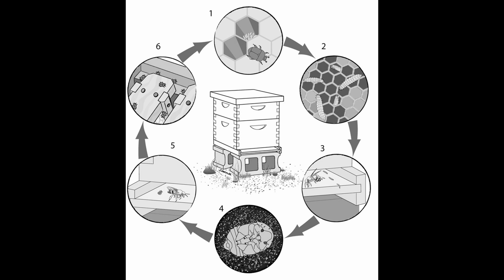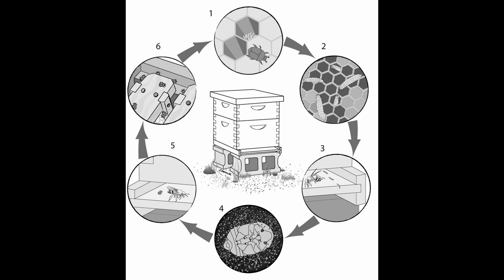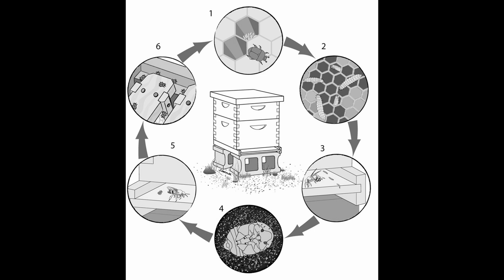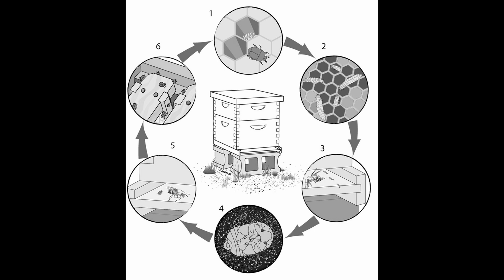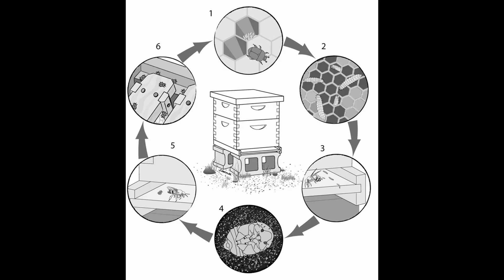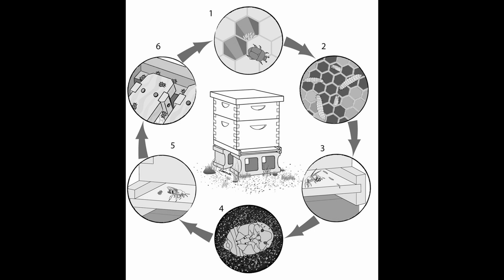Beekeeper Explains The Life Cycle Of Small Hive Beetles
Ray Civitts of Mountain Sweet Honey talks about the life cycle of small hive beetles.